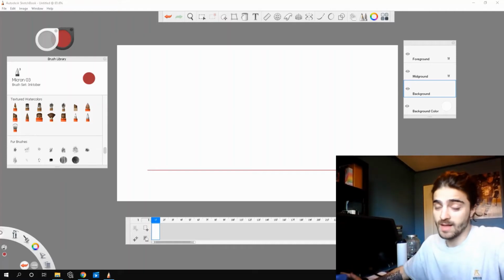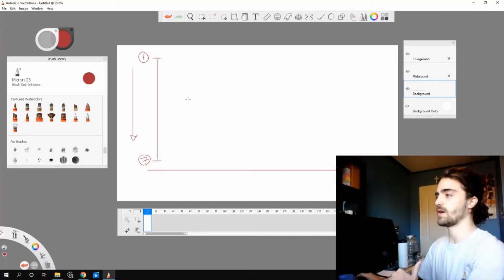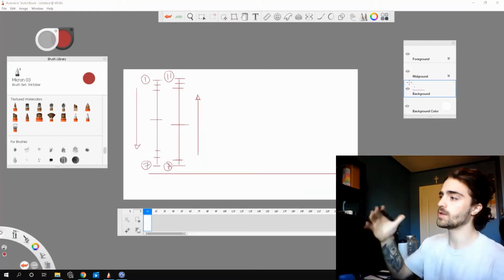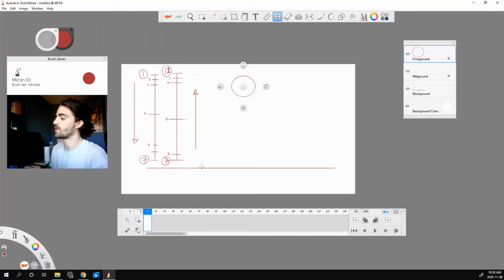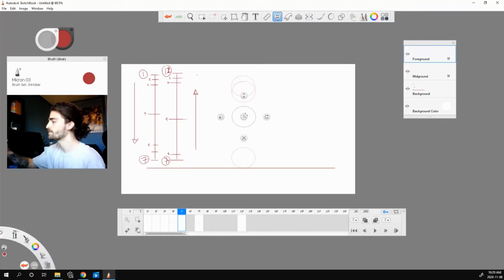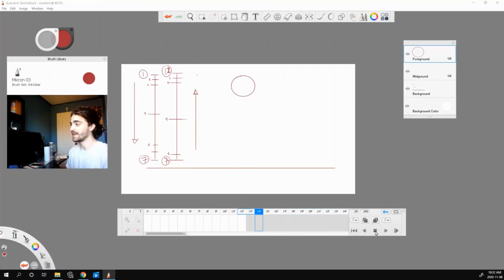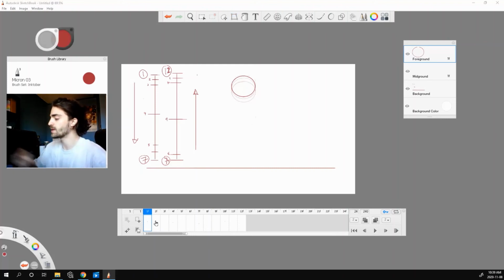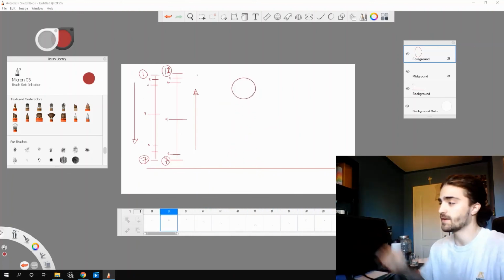How to animate a Bouncing Ball in Sketchbook pro: Your first flipbook animation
Follow along with the tutorial and learn how to animate a bouncing ball.
This is a fundamental exercise to improve your understanding of the principles of animation.  This simple exercise will help build your animation foundation and will really come in handy when animating more complex scenes.